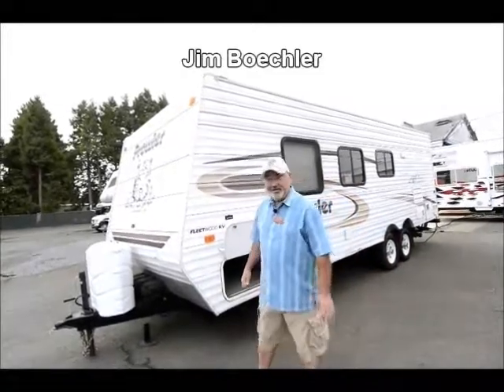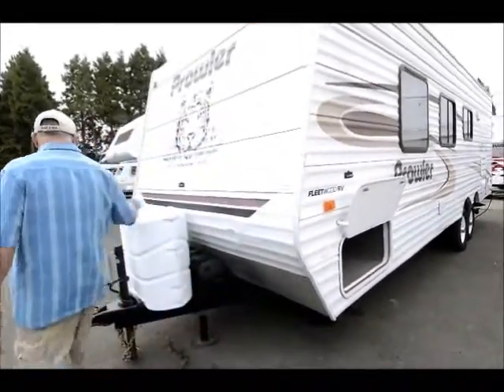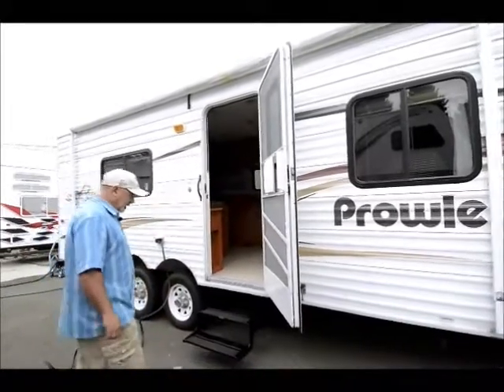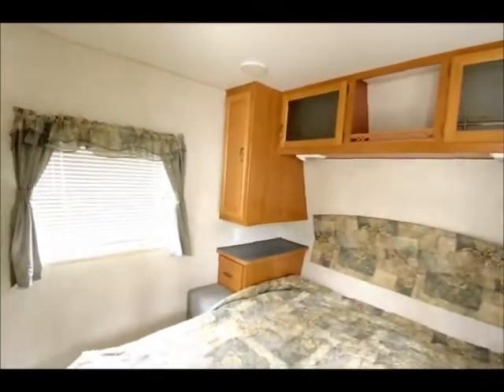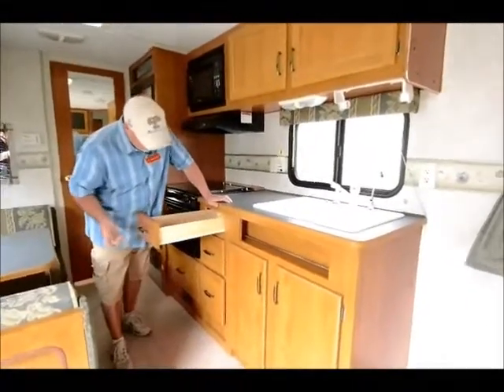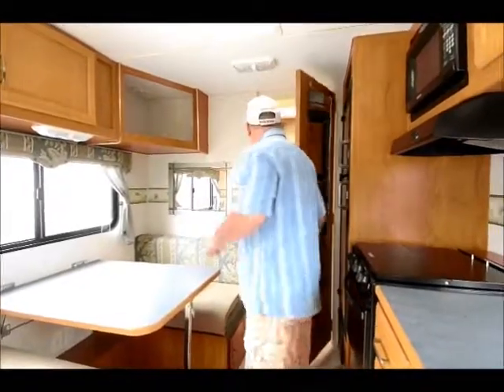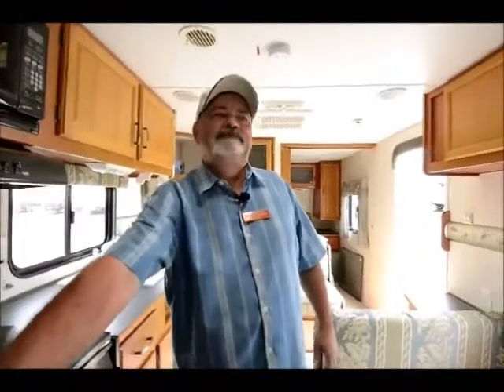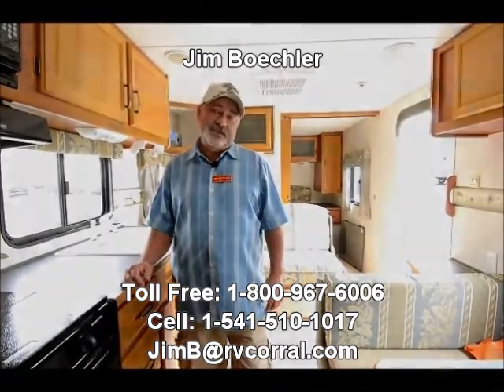The Rv Corral 2004 Fleetwood Prowler 250FQ